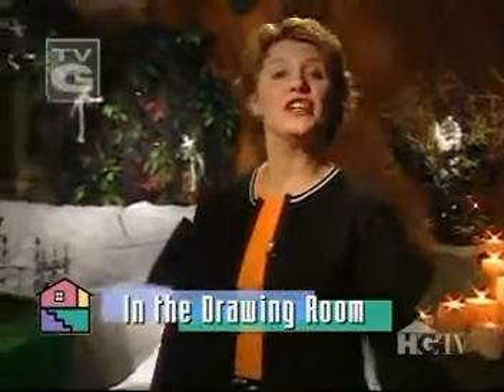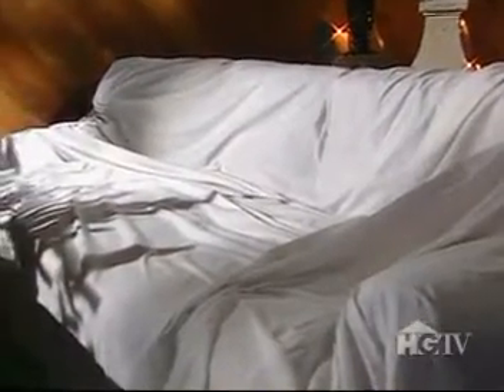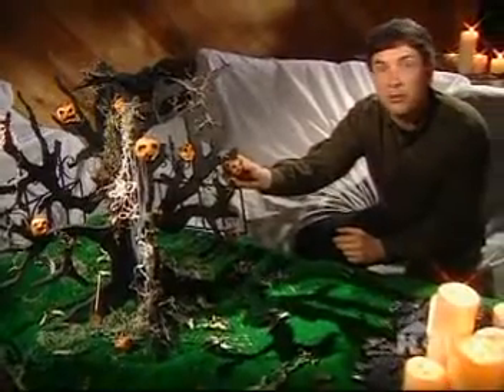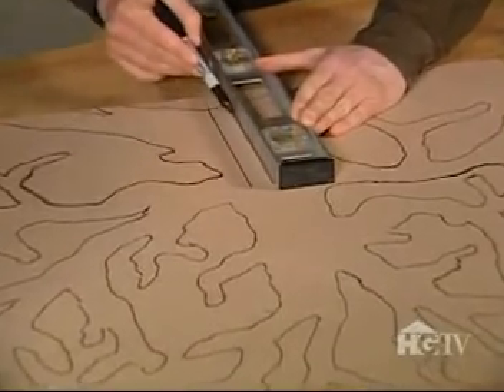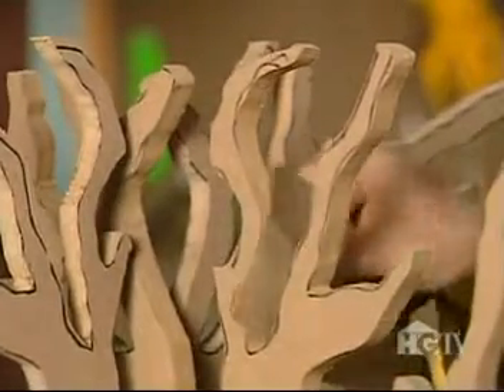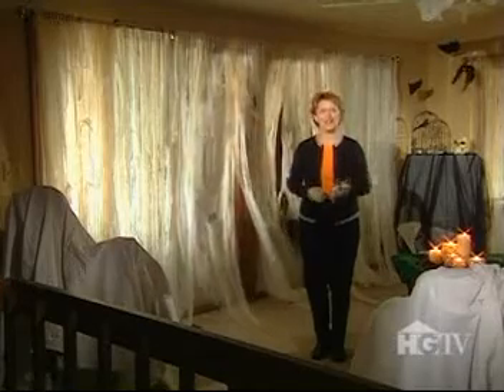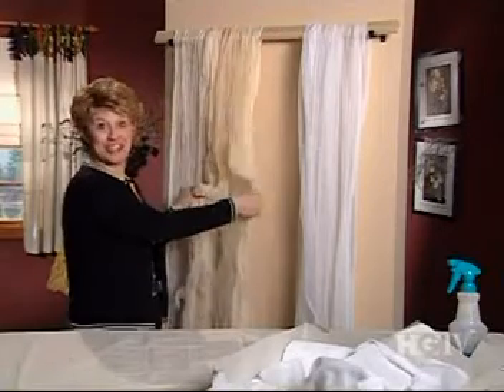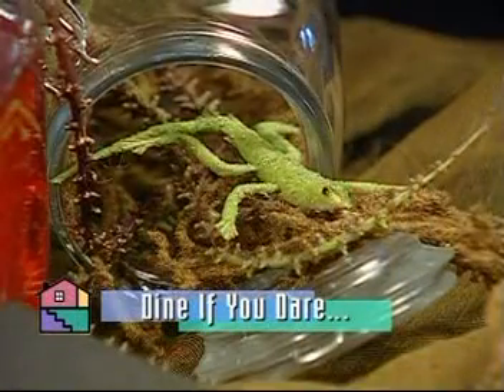Room By Room: It's Halloween Part 2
Hosts Matt and Shari decorate the inside of a home for Halloween.  Originally aired on the HGTV Network in 2003.